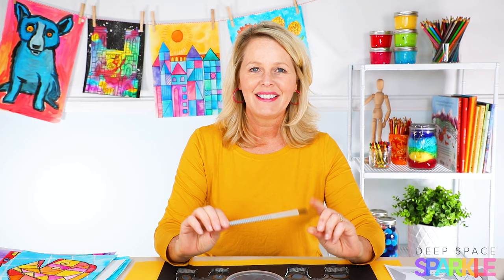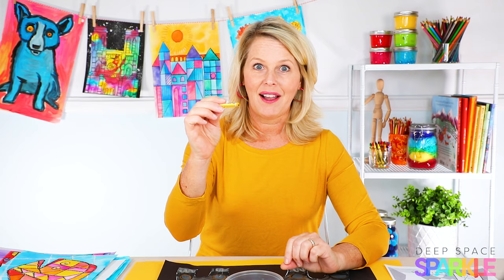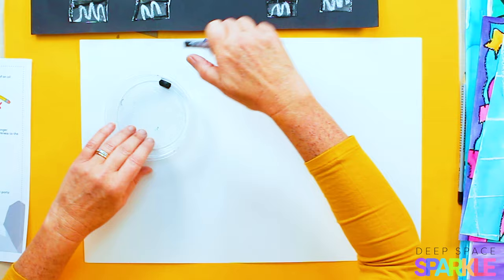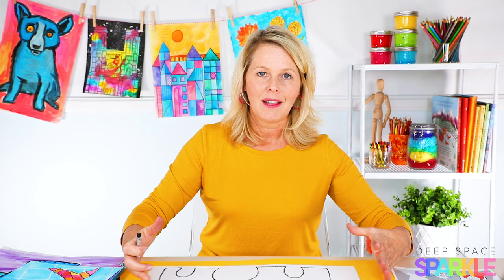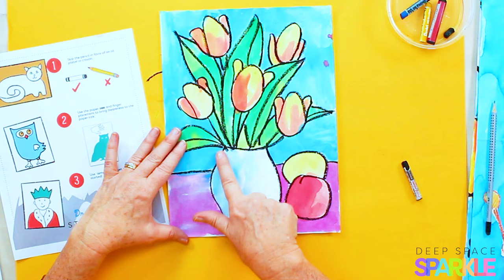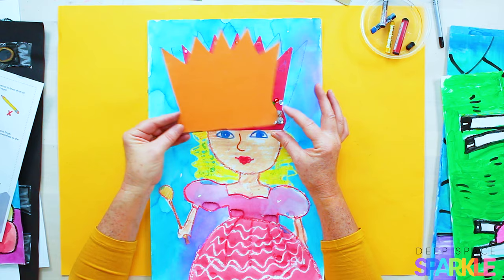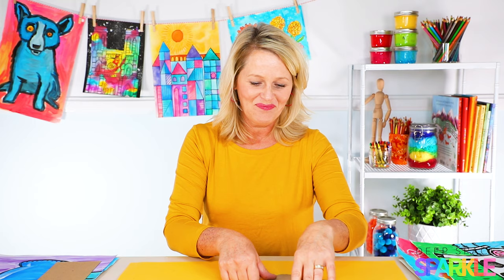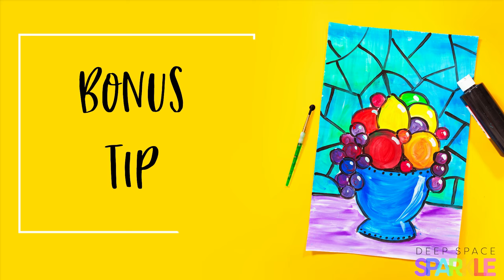3 Ways to Help Children Draw Big | TEACHING TECHNIQUES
3 Ways to Help Children Draw Big

Have you ever had a student draw an image so small that they can’t even fit the paint inside when they finish? Chances are, if you teach art to students, you’ve likely struggled with students who draw microscopic images on their paper. But how do you encourage students to begin to draw big enough to fill their paper?

I’m going to share with you three strategies that worked in my classroom to help students to draw large and make use of their entire paper.

For the full lesson & handout, head over to the Deep Space Sparkle Blog. Add your name and email and we'll send you the free handout!

JOIN THE WAITLIST TO THE SPARKLERS CLUB
In the Sparklers Club, and affordable monthly membership created for K-6 Art Teachers, we've already done the hard work for you. From step-by-step art lessons to done-for-you curriculum's, and everything in between. The only thing left to do is show up and start creating with your students!

Add your name to our notification list and we'll let you know when the doors are open!

DEEP SPACE SPARKLE offers art lessons plans and teaching resources that will help you teach art to kids, even if you aren't a great artist. You collect the supplies, round up the artists and watch the creativity unfold!